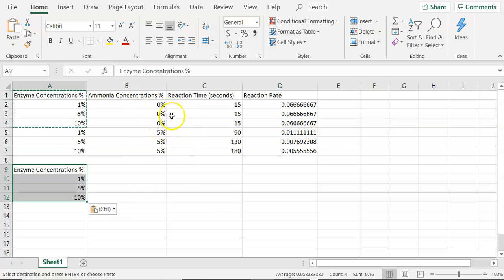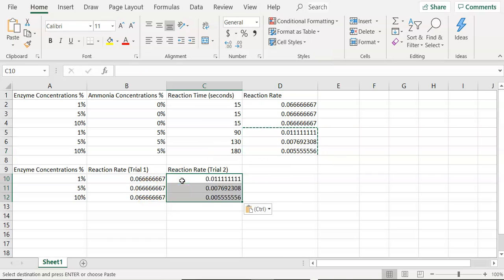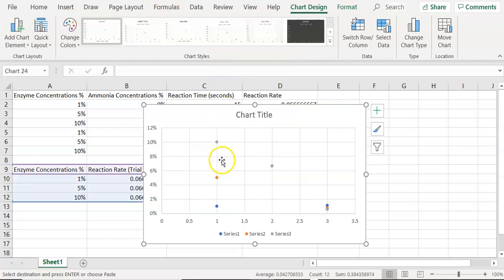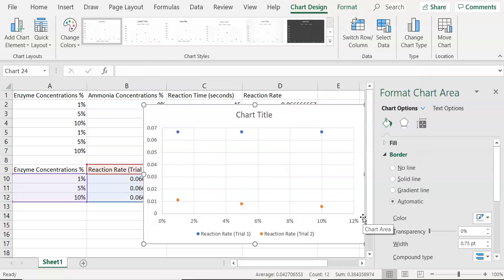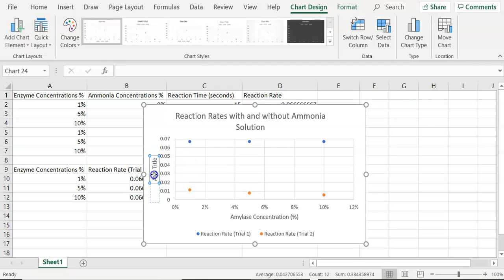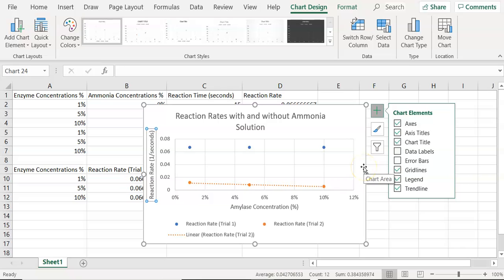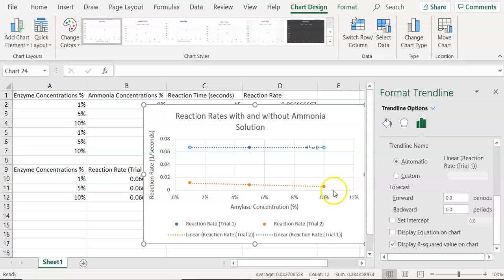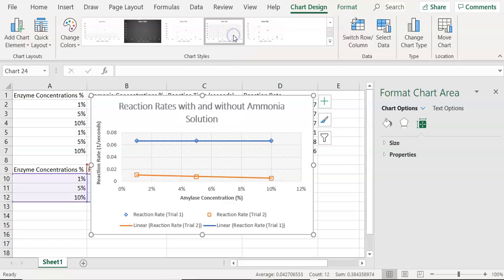Putting two variables on the y axis